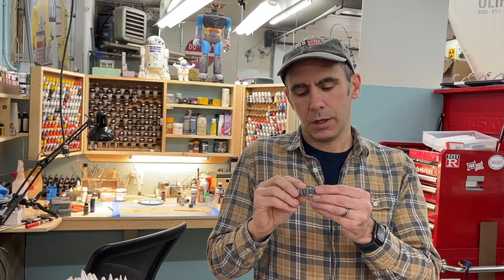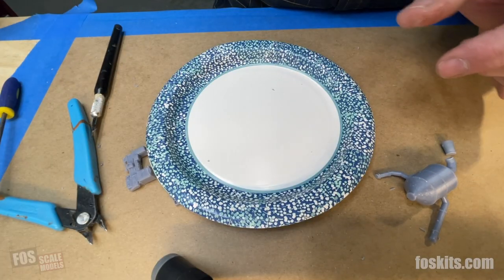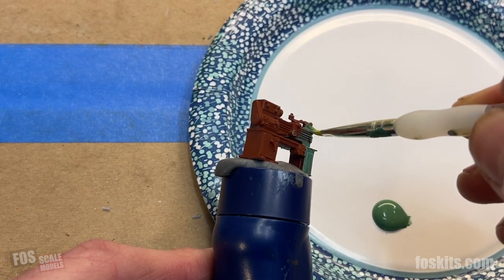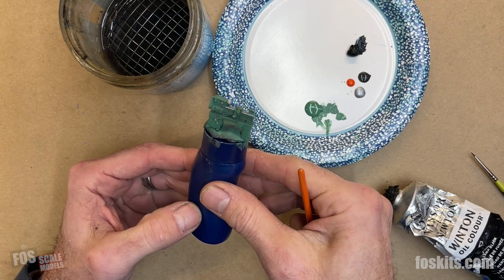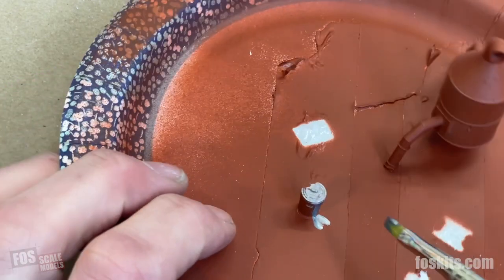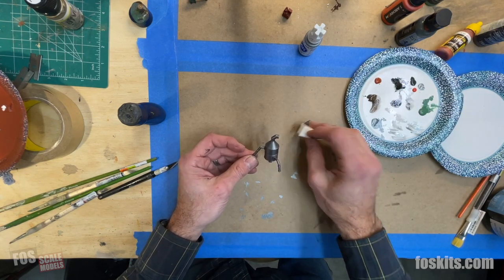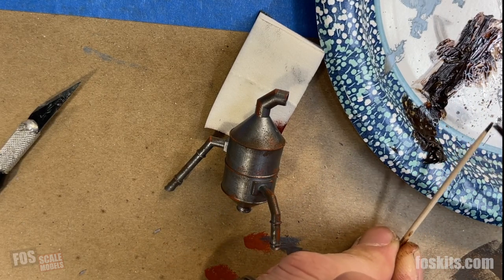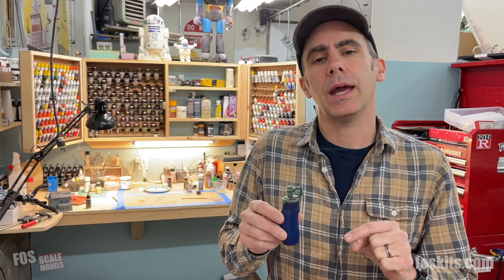PAINT & PREP 3D PRINTED HO SCALE DETAILS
Painting 3D Printed detail parts in HO Scale is not much different than painting cast metal detail parts - the biggest difference is the quality of the detail  - it's much finer and crisper.

Be sure to check out our growing line of 3D printed detail parts on our site: